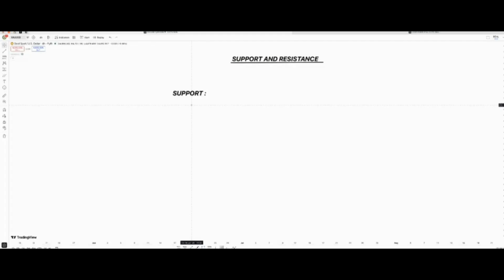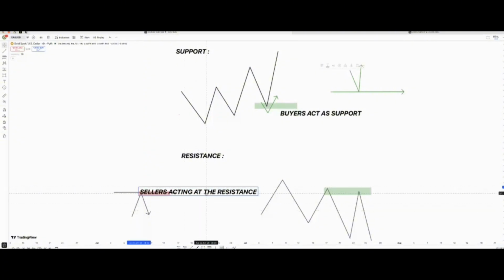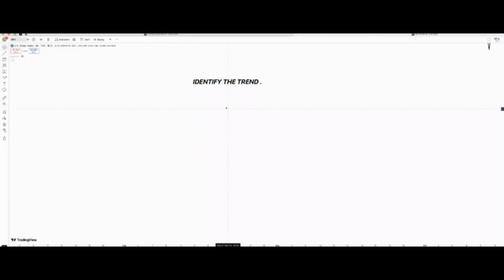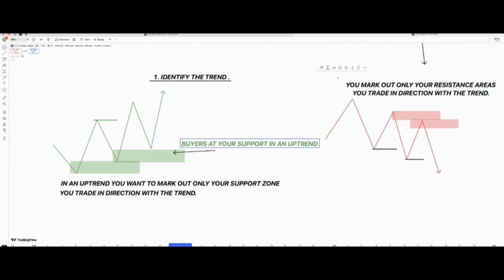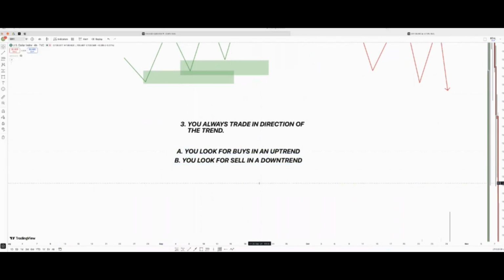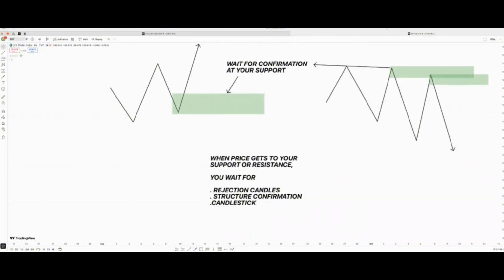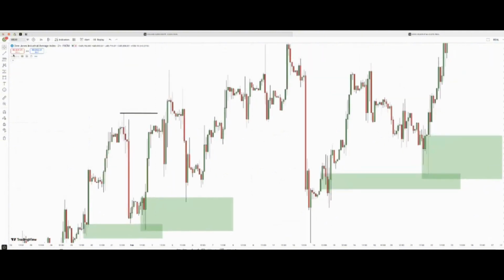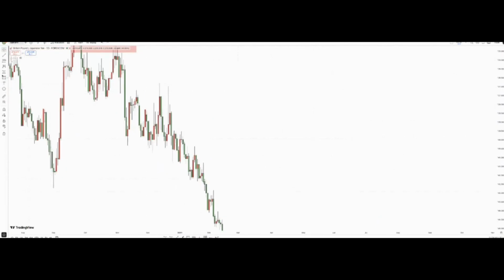Why Most Traders Keep Losing at Support & Resistance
Most beginners lose trading support and resistance because they focus only on drawing lines and ignore the trend, confirmation, and market structure.
In this video, I break down support & resistance in the simplest way possible for beginners.
You’ll learn:
• What support & resistance really is
• How to identify strong key zones
• Why trend direction matters
• Why trading with the trend is important
• Why confirmation matters before entering trades
If trading has ever felt confusing, this video will help simplify things for you.
📈 Join my FREE Telegram community for:
• Free trade ideas
• Market breakdowns
• Beginner trading lessons
• Weekly trade reviews